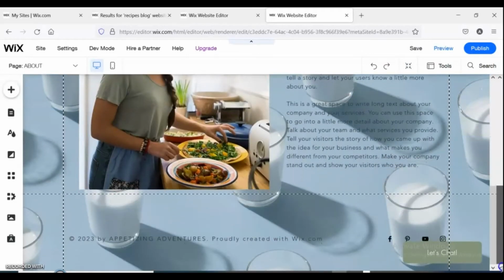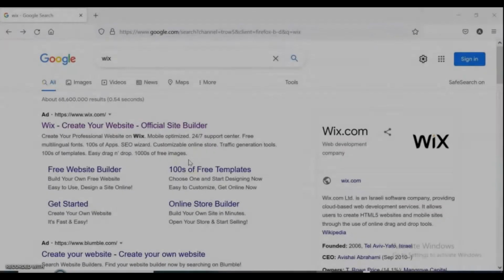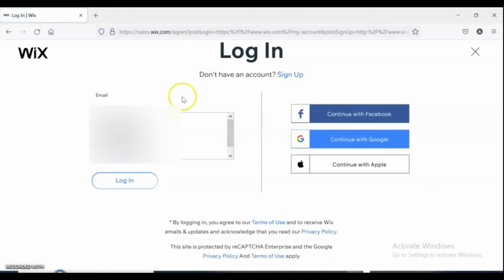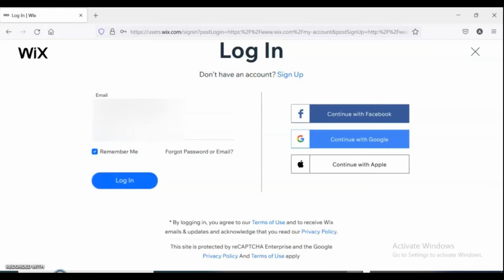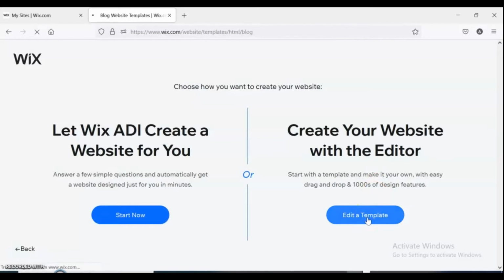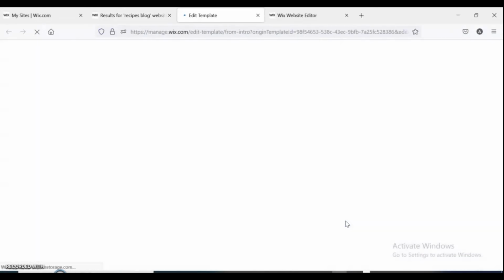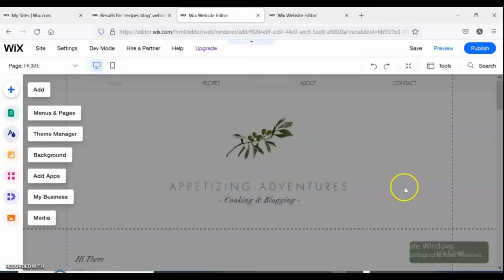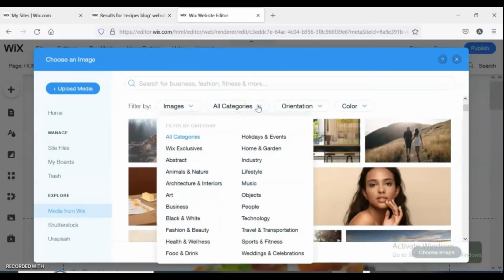Build a Wix Website for FREE in 10 Minutes (2025UPDATE)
How to Create a Website for FREE! with Wix (Step by Step 2021)

In this video I show you how you can create a website for free with wix.wix is a platform that allows you to instantly create a website for free by using easy to use templates and themes. I decided to show you how you can easily create a brand new website for free using this platform. It's easy to use and will only take a few minutes to set up.
 Isn't that awesome?

Here's how you can get started on wix:

1) Go to wix's website
2) Find the get started button
3) Sign up for a free account
4) Start creating your website for free!